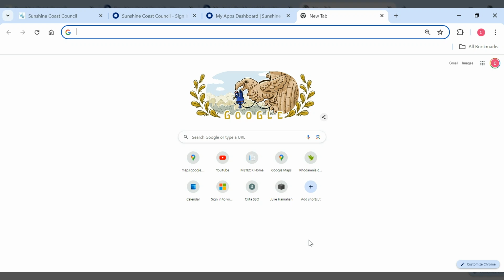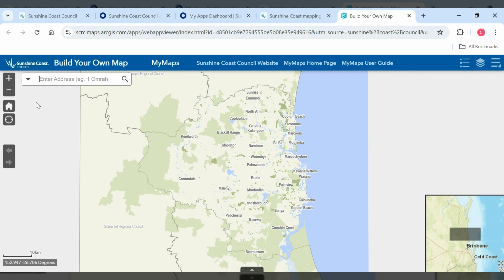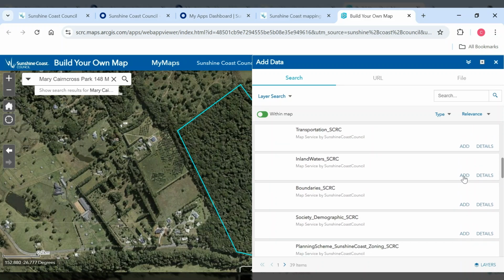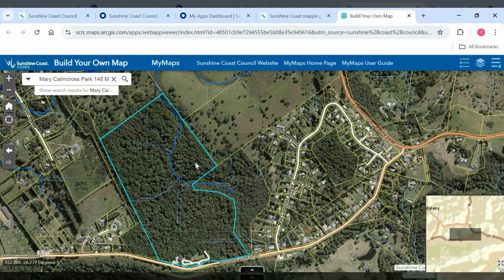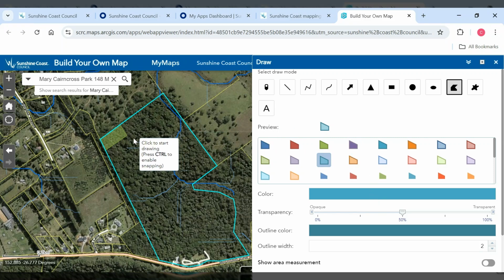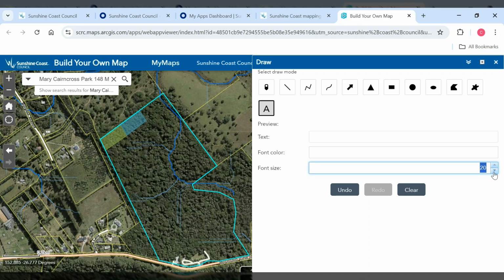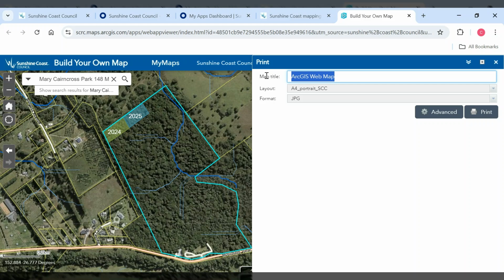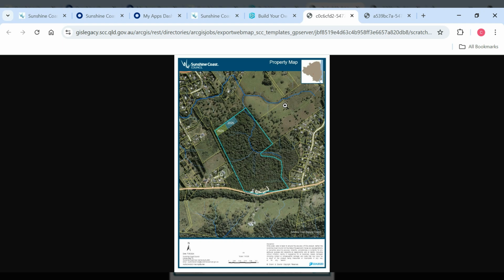How to make a basic property map using the Sunshine Coast Council MyMaps website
In this tutorial you will learn how to produce a map that shows aerial imagery, property boundaries, roads and waterways. In addition, you will be shown how to delineate management zones by shading in and labelling different areas.